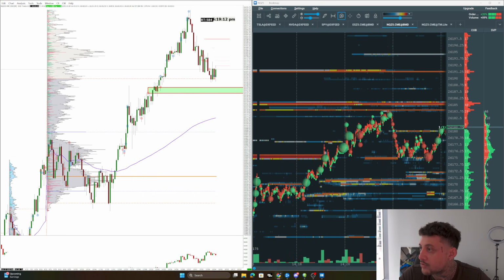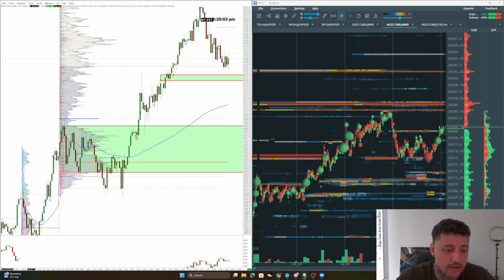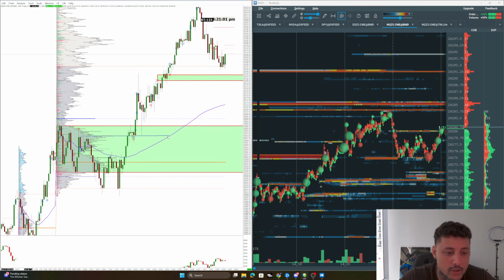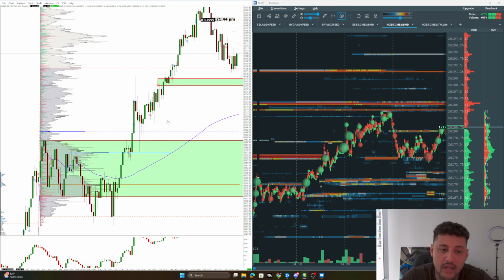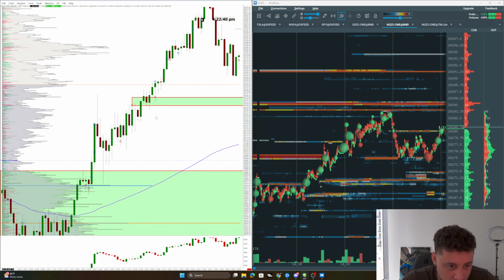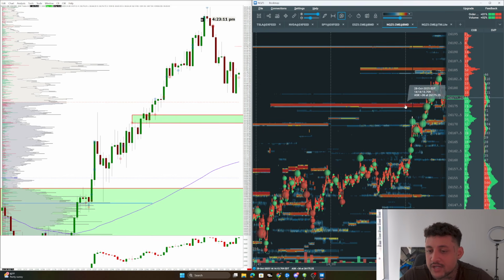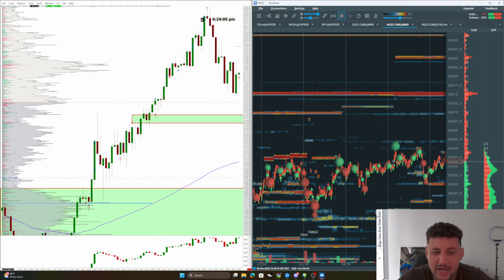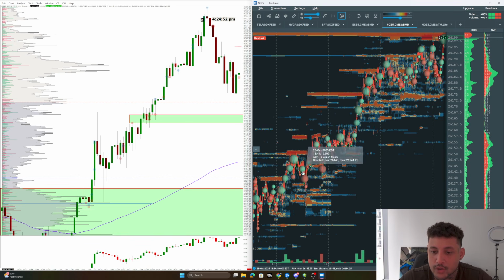How i made $27,978 Trading NQ (FULL BREAKDOWN)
If you want to turn trading into your biggest source of income this year,